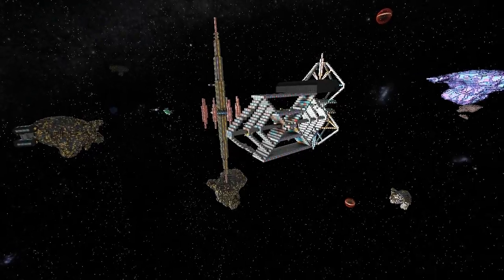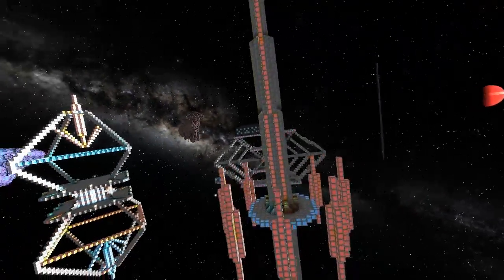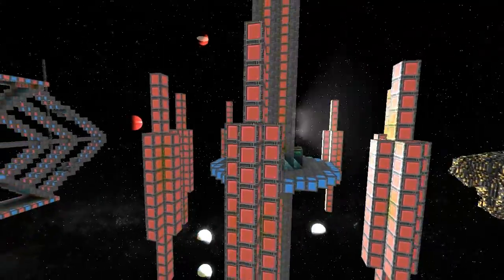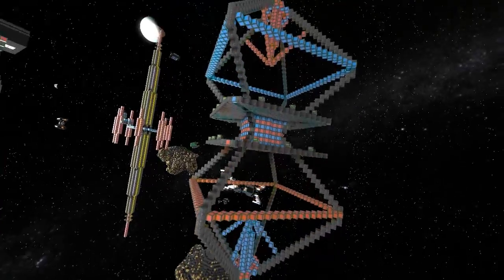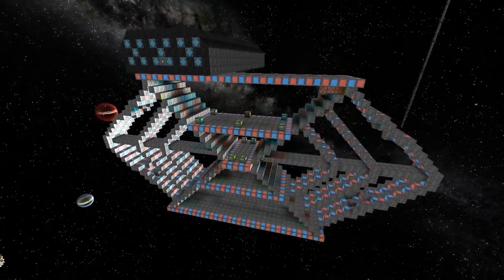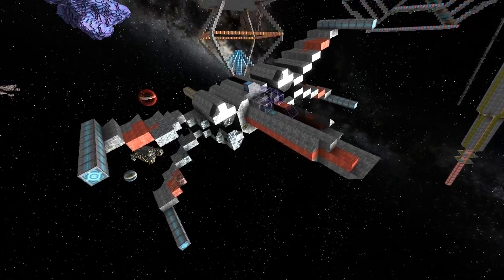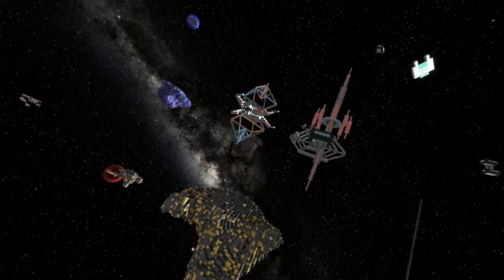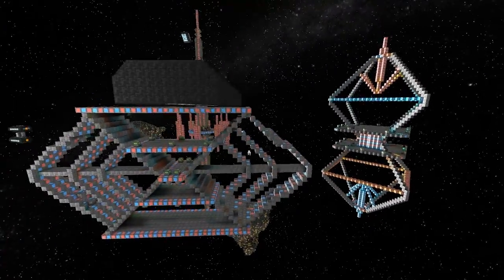Starmade Ep348: Regatta Construction Event - Checkpoint 1 (2/8)